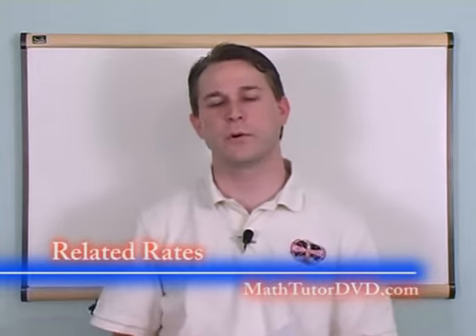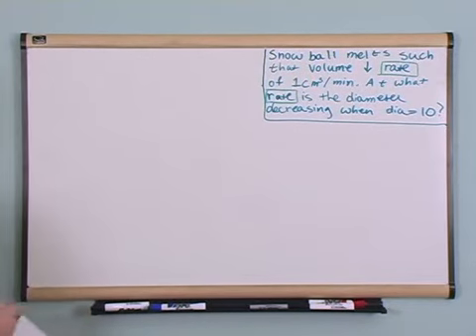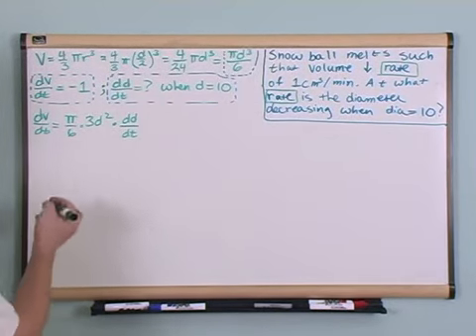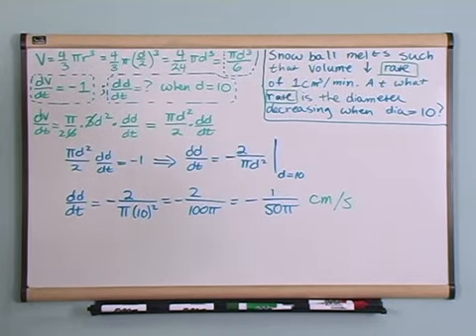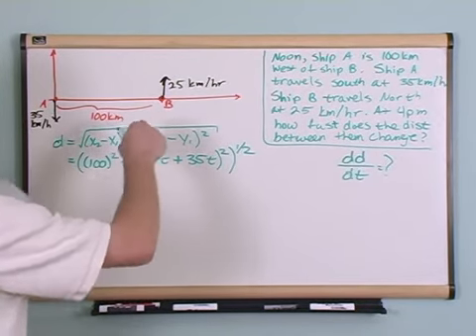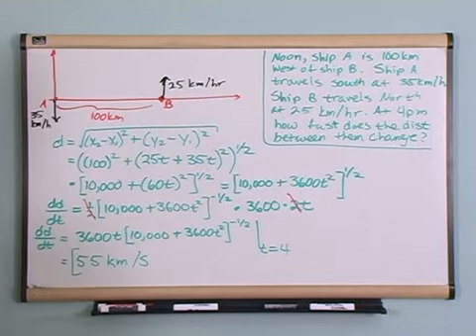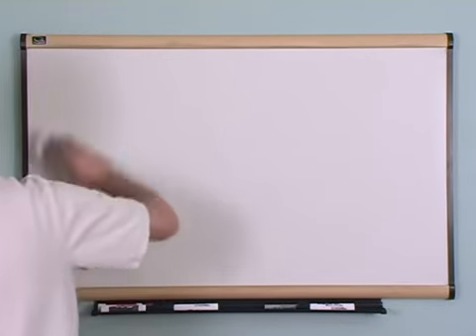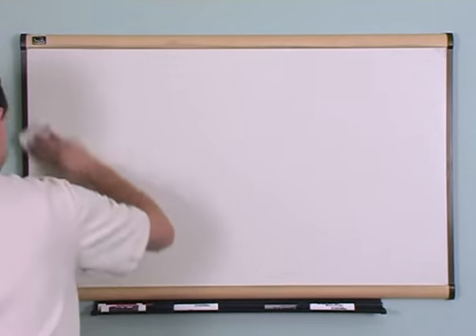Calculus | Section 7 | Related Rates